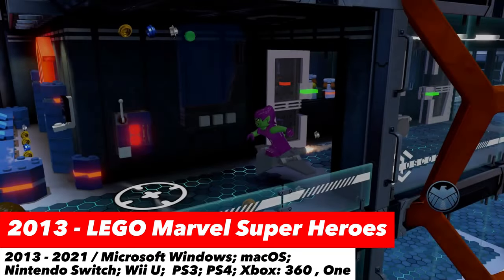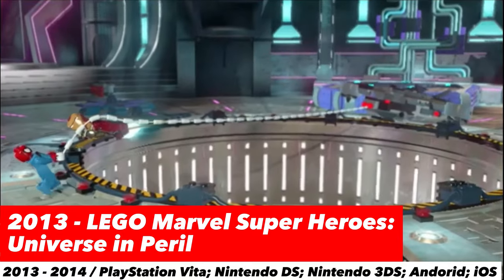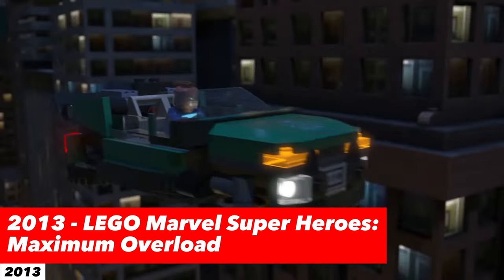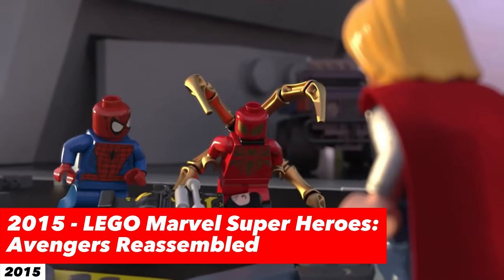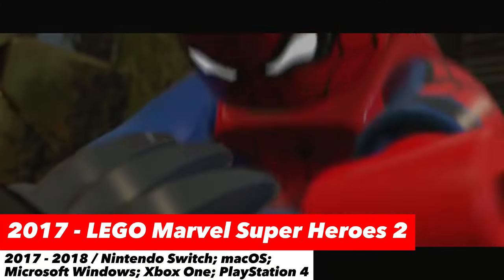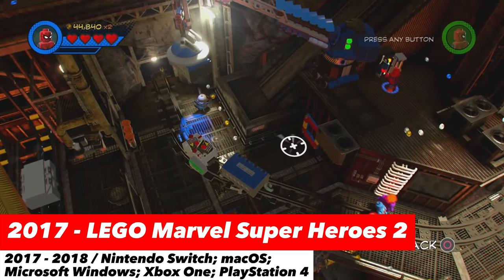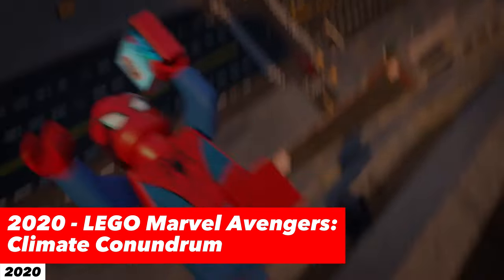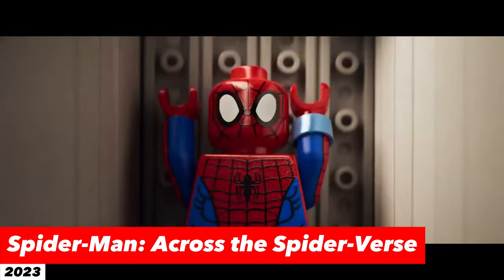Evolution of Peter Parker (Lego Spider-Man) (2013 - 2023) | SPOILERS!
Peter Parker (LEGO Spider-Man) Evolution (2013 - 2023), All LEGO Spiderman in Order, Every Lego Spider Man Appearances

0 0:00 Intro
1 0:05 LEGO Marvel Super Heroes
2 1:05 LEGO Marvel Super Heroes: Universe in Peril
3 2:05 LEGO Marvel Super Heroes: Maximum Overload
4 3:02 LEGO Marvel Super Heroes: Avengers Reassembled
5 3:36 LEGO Marvel's Avengers
6 4:36 LEGO Marvel Super Heroes 2
7 5:35 LEGO Marvel Spider-Man: Vexed by Venom
8 6:36 LEGO Marvel Avengers: Climate Conundrum
9 7:18 Spider-Man: Across the Spider-Verse
10 7:43 Outro